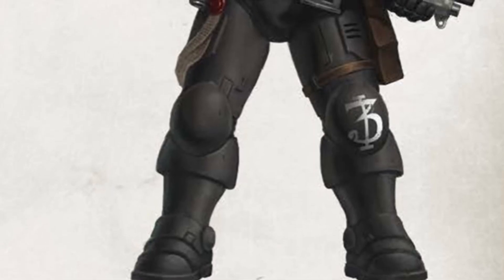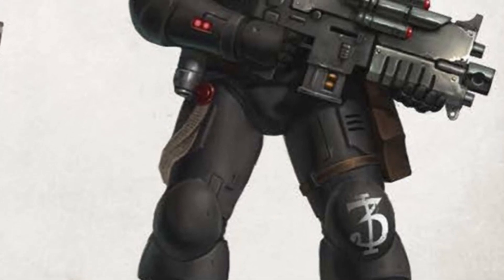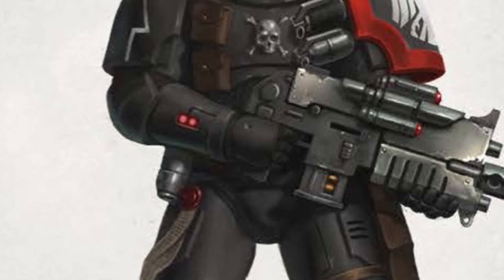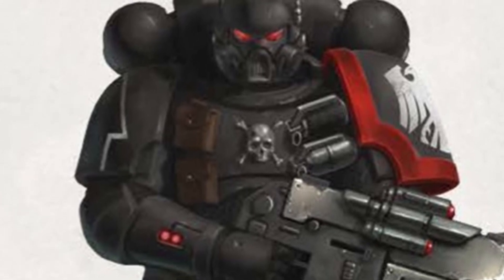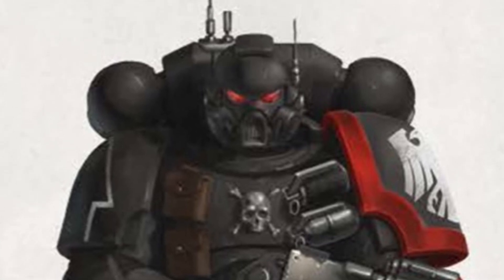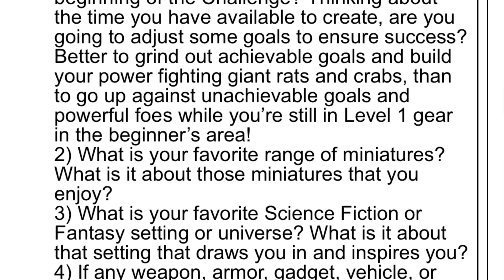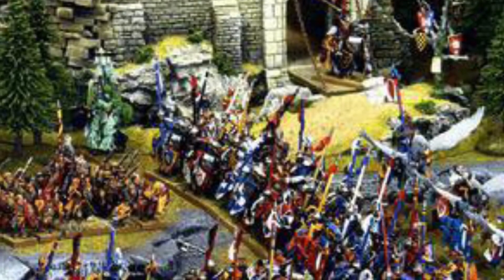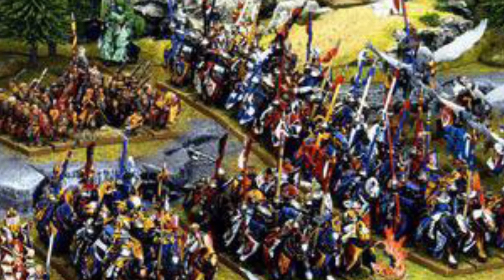Day 9 - 2022 Summer Painting Challenge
⭐️⭐️⭐️⭐️⭐️ FREE!!! ⭐️⭐️⭐️⭐️⭐️

Did you take on the Painting Challenge last year?